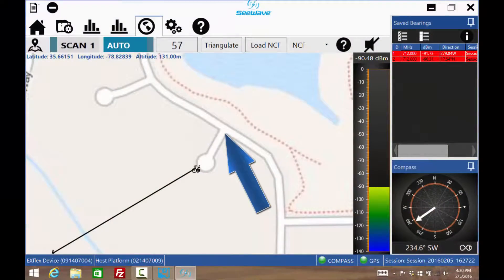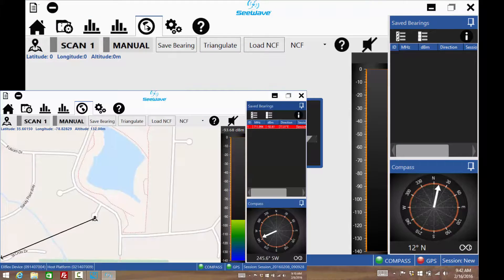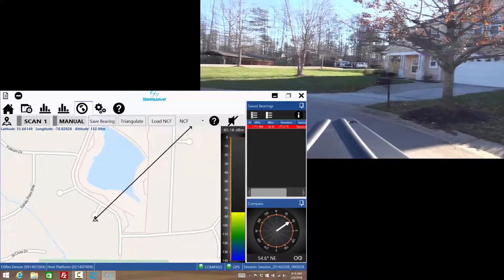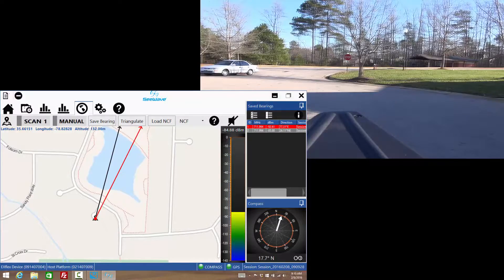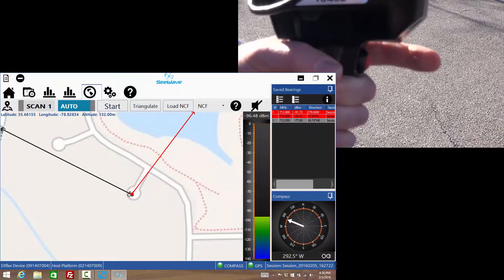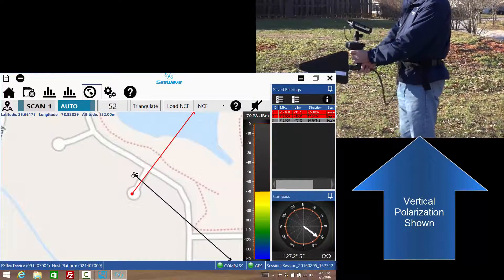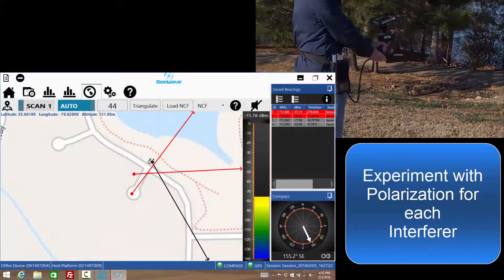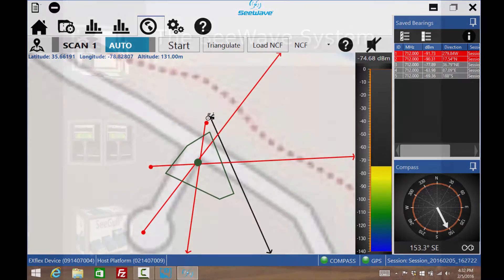Part 6: Hunting Interference | SeeWave® Interference Locating System Demonstration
Part 6/7. This video series teaches you how to locate harmful RF interference on LTE and other wireless networks using the SeeWave® Interference Locating System from PCTEL.